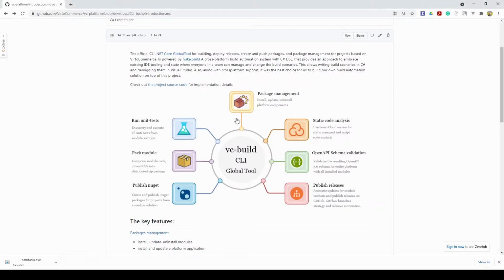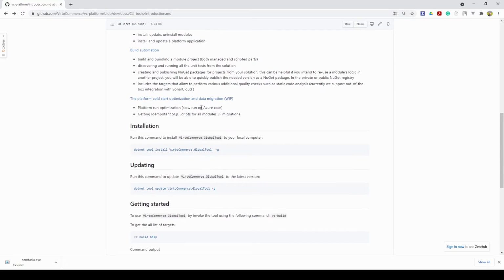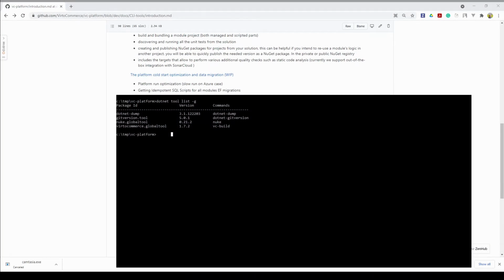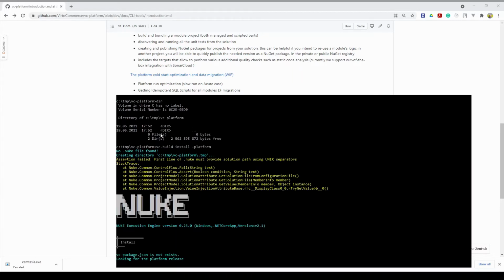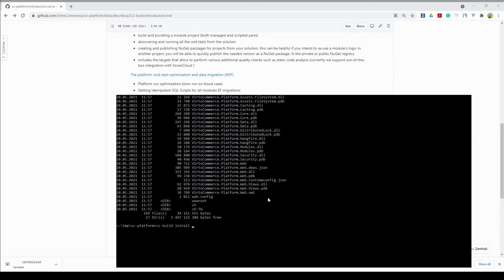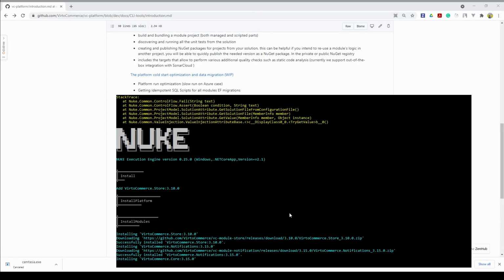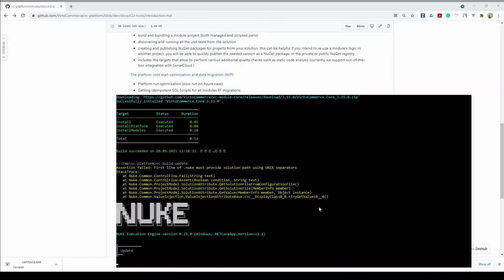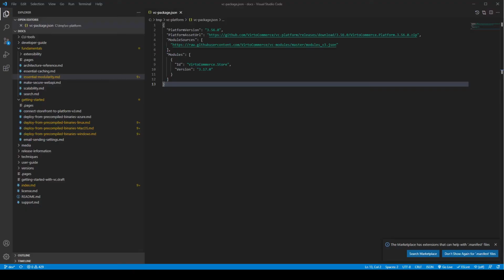The new CLI for package management in Virto Commerce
In vc-build, starting with version 1.7.0, a set of targets has been added that allow to install, remove and update VC platform dependencies simply by running CLI commands. In this video, we give a brief overview of these functions.
Links:
vc-build docs: